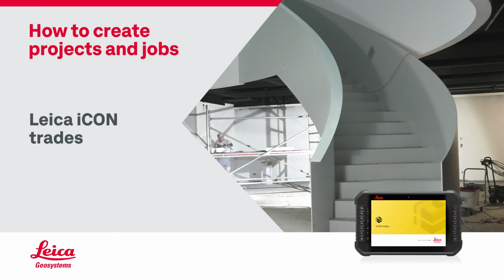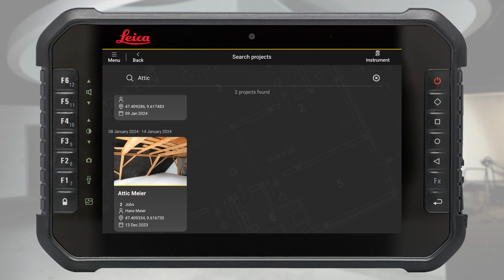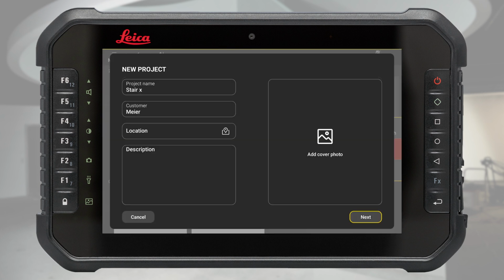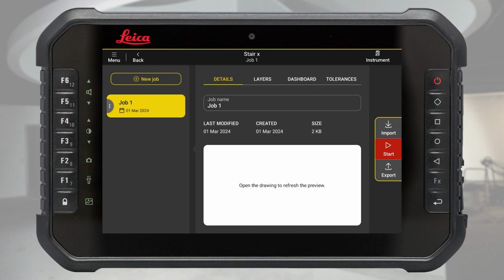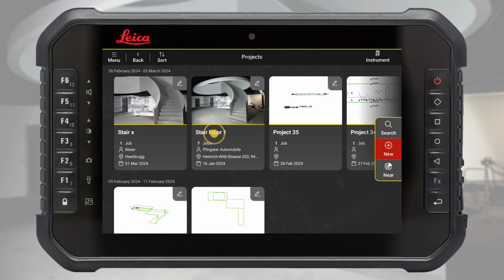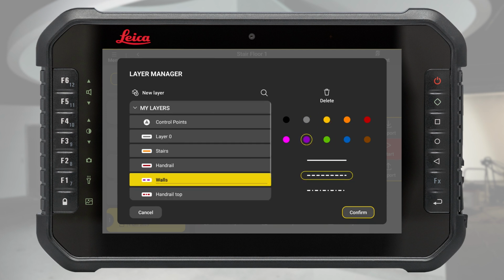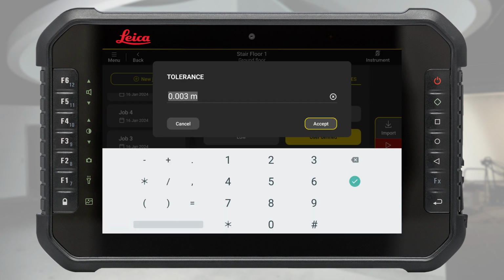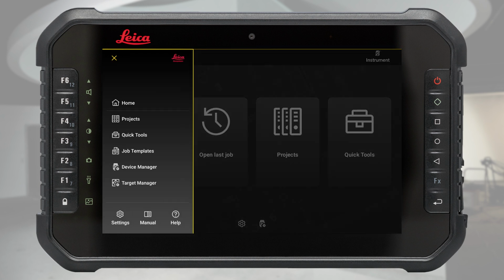Leica iCON trades | How to create projects and jobs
In this video, we walk you through how to create new projects and jobs using Leica iCON trades Software with iCS20/iCS50 controllers. Learn how to enter essential details like project name, customer, location, image, and description, and how to save your setup for future use.
🛠️ What you'll learn:

Starting a new project in Leica iCON trades
Adding job-specific details (name, customer, location, image, description)
Saving and managing projects efficiently
Tips for organizing your workflow on-site

Ideal for surveyors, site managers, and construction professionals looking to streamline their setup process.